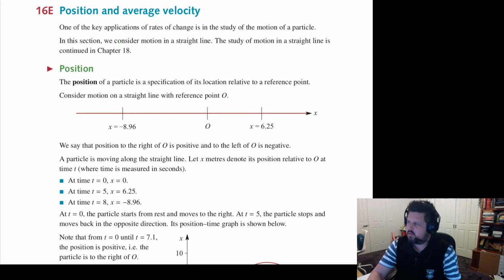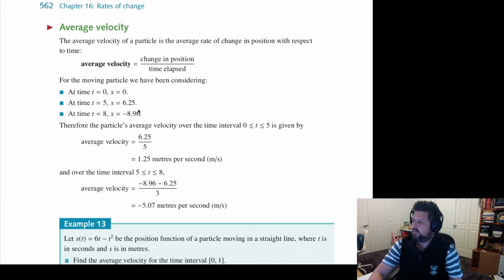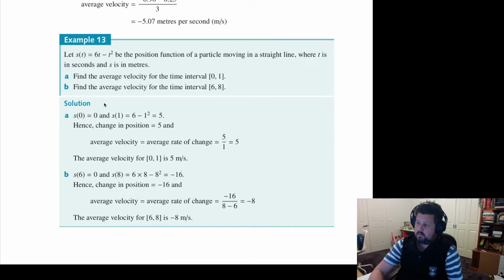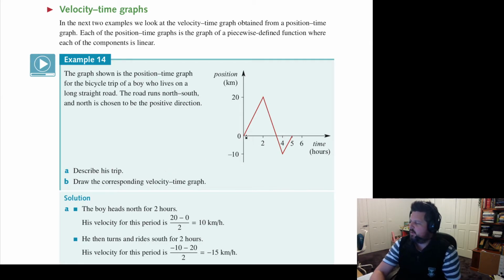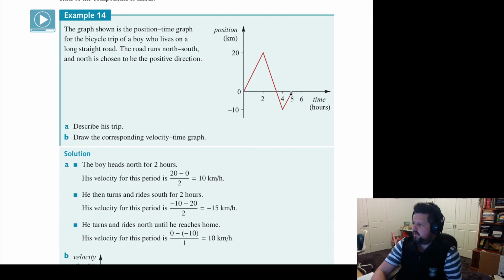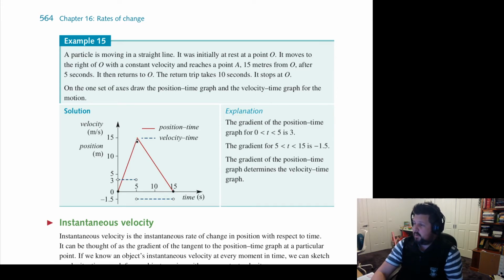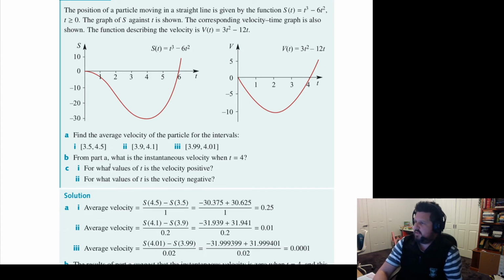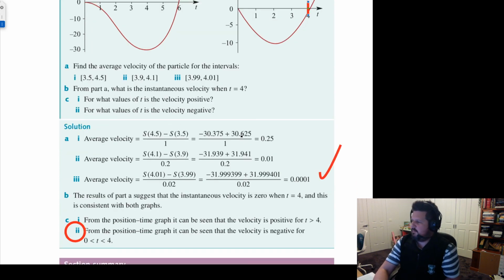Position and average velocity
Year 11 Methods Exercise 16E Position and average velocity.  Looking at the relationship between position-time graphs and velocity-time graphs. Textbook: Cambridge Senior Mathematics Australian Curriculum/VCE Mathematical Methods Units 1 & 2 Evans, Wallace, Lipson, Greenwood